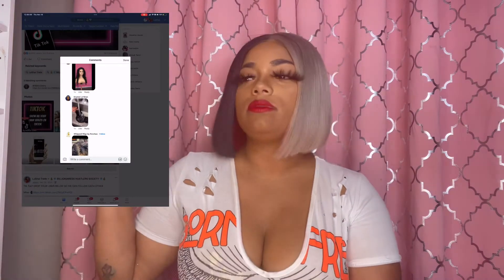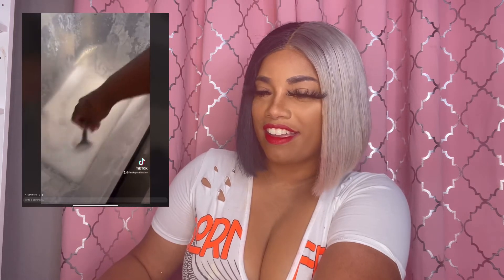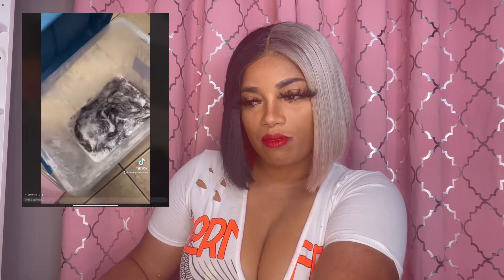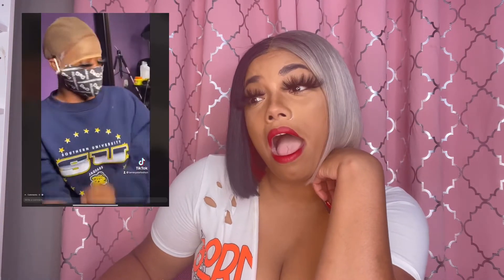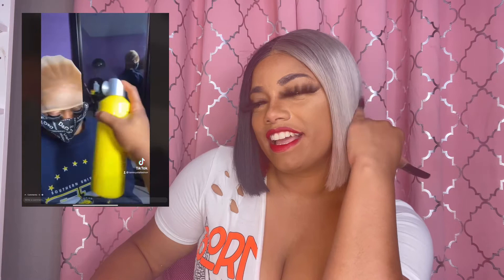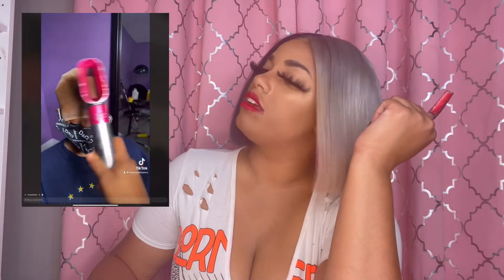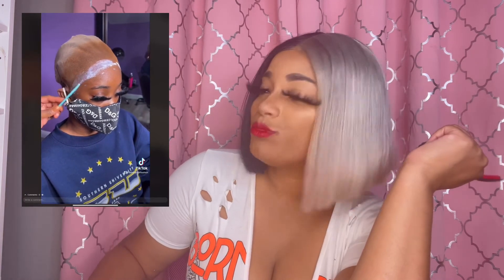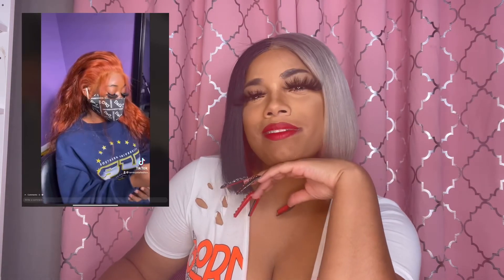Wigs + Wine | 🤣 idk what’s funnier her voiceover or the faces she made | TikTok | Ep1 | preview‼️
Full video coming 5pm NEXT WEDNESDAY🥰🤟🏽